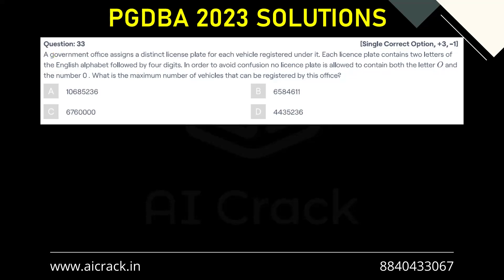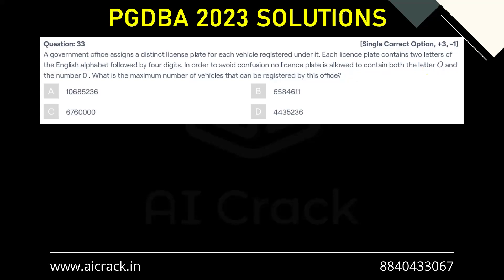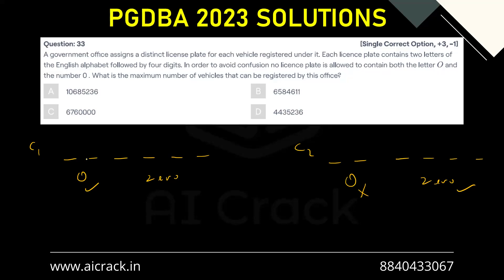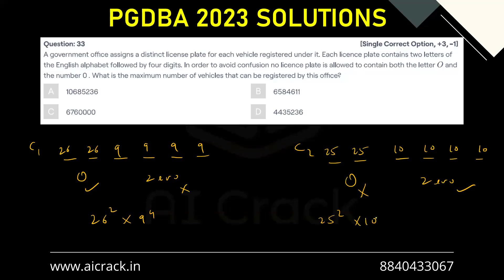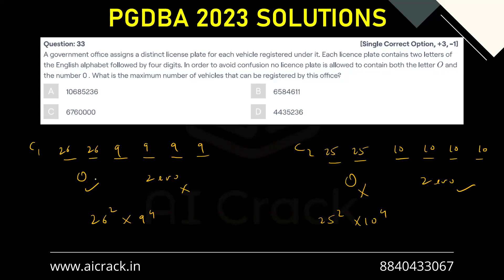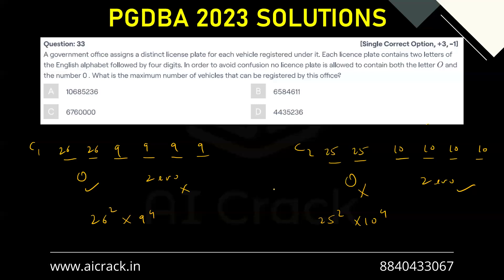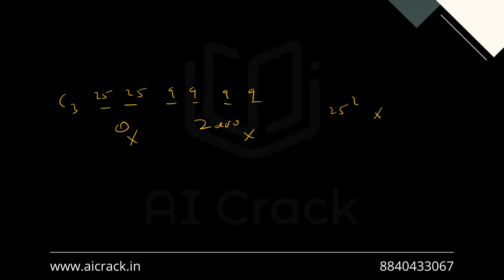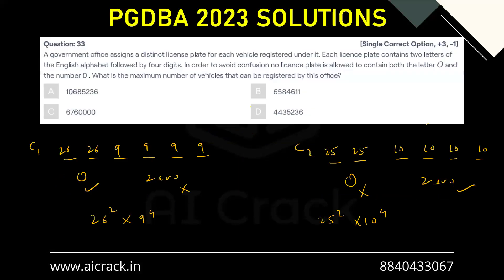PGDBA 2023 Solutions | Maths | Qs No. 33 | AI Crack